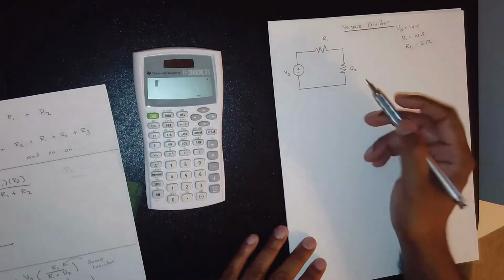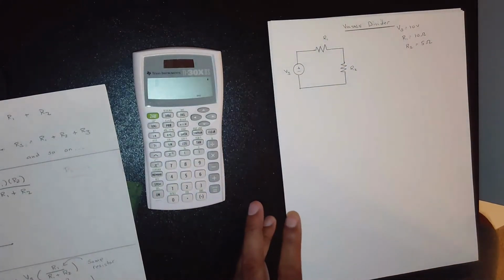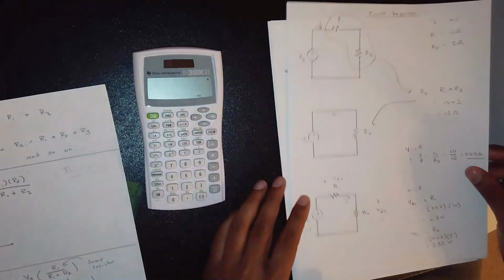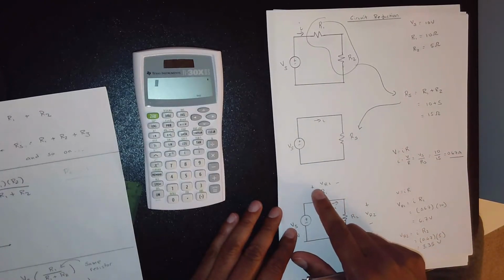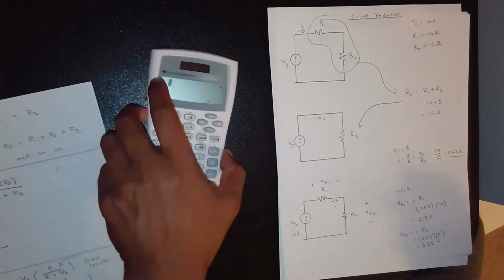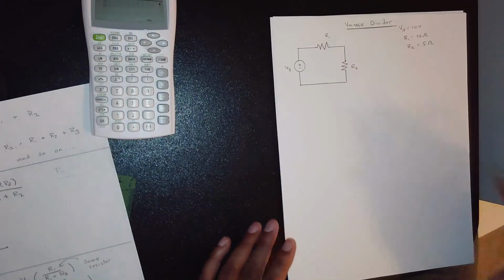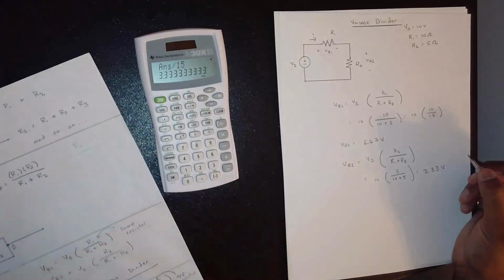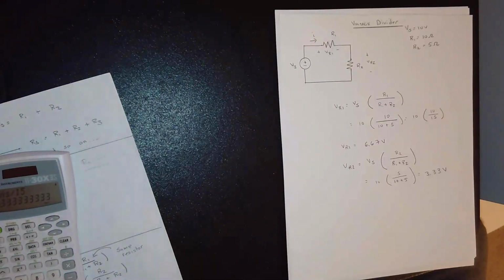Voltage Across Resistors Part 2 of 3 Voltage Divider